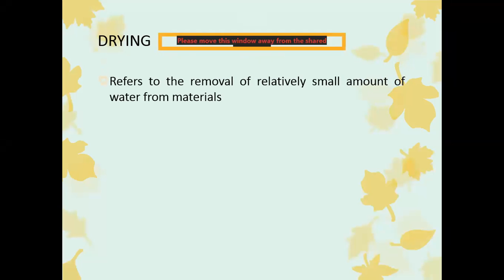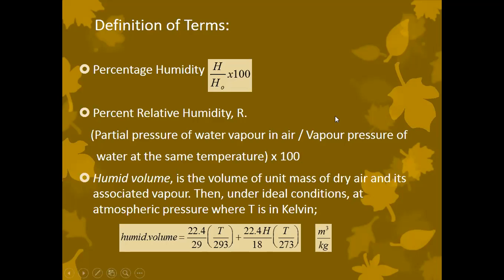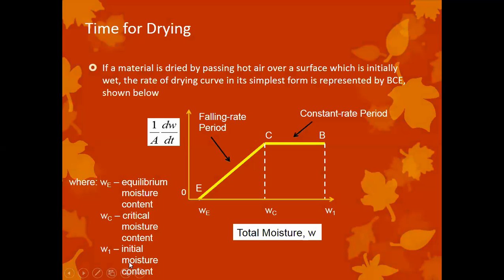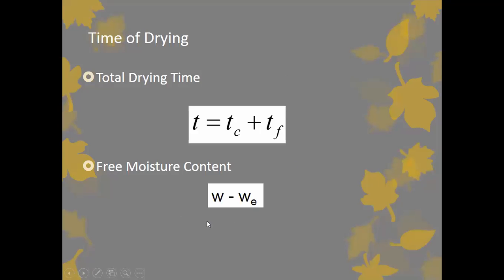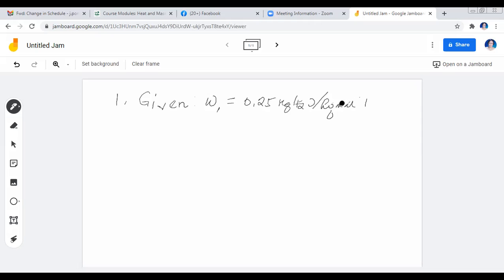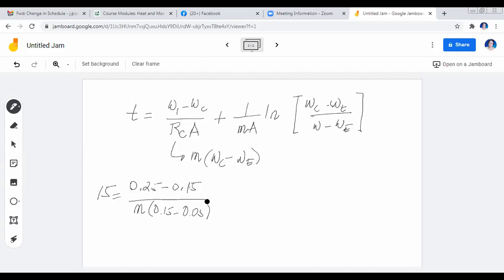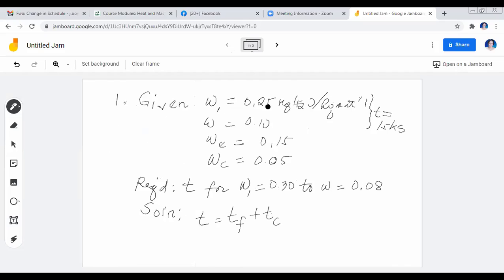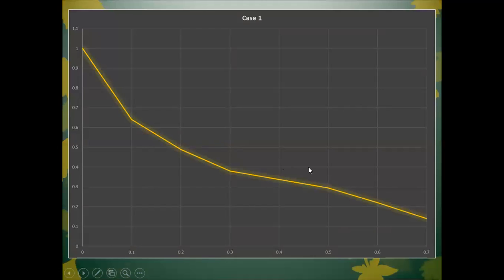Drying Part 1